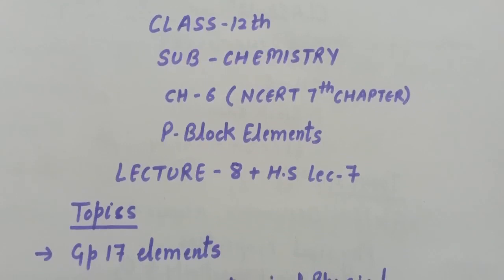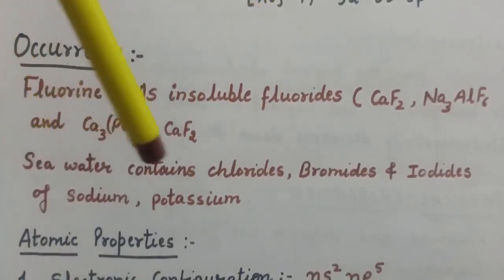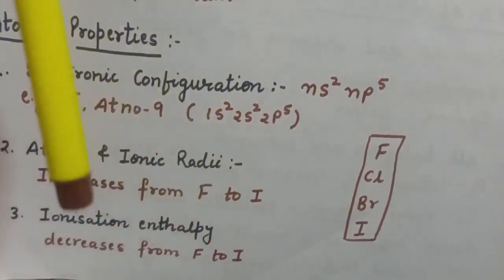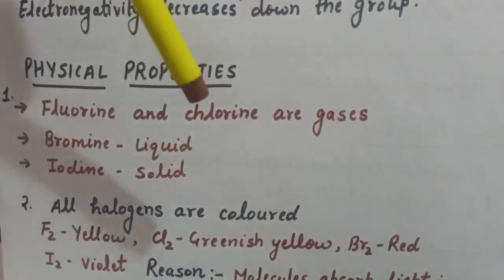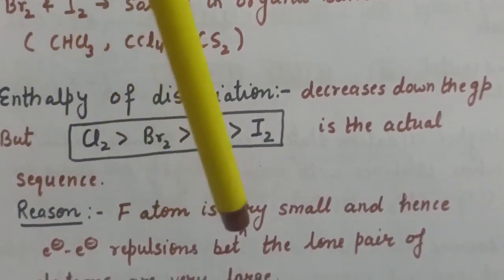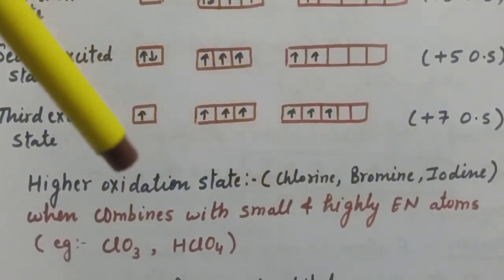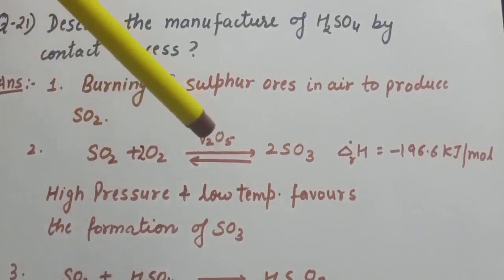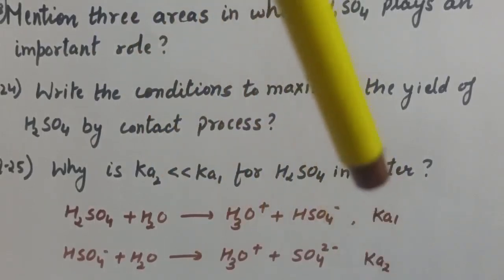Class- 12, Chemistry, Ch -6, CH 7 Ncert book, Lecture -8 and HS of lec -7